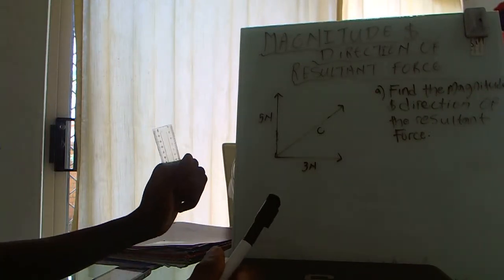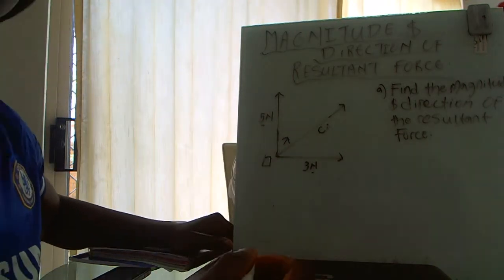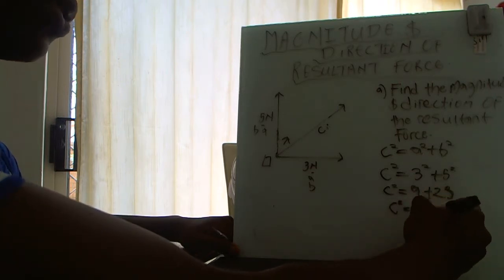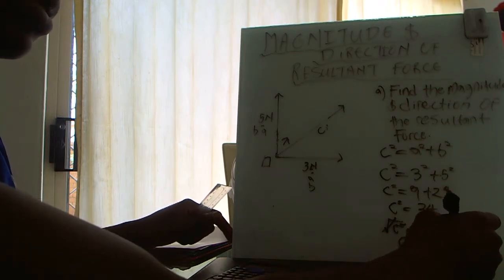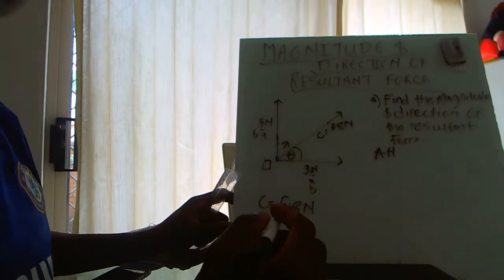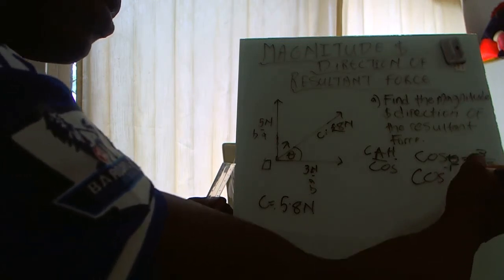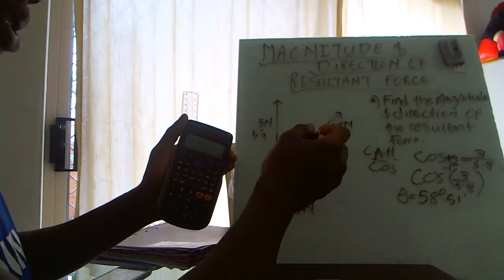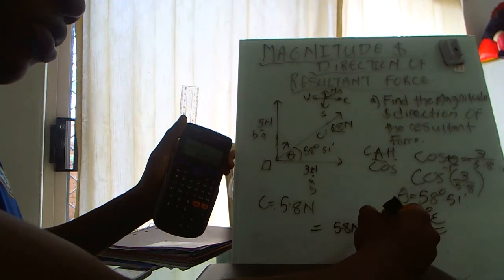How to find the Resultant Force between two vectors.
This just shows you how to calculate the resultant force between to different vectors. :)

** I'm a student too and may have made mistake(s). Please if you find mistakes or errors, do not hesitate to comment or message me about it as i'm still a Uni student and i'm still learning. Thank you. Your feedback is very much appreciated.